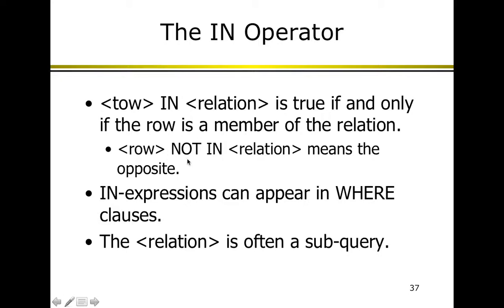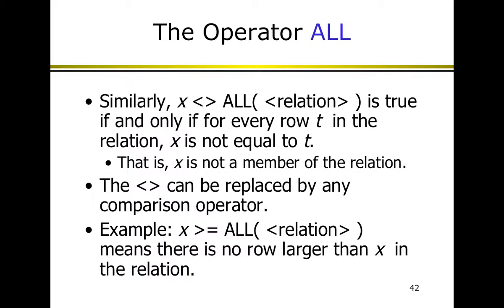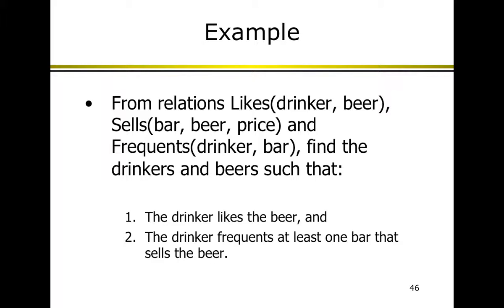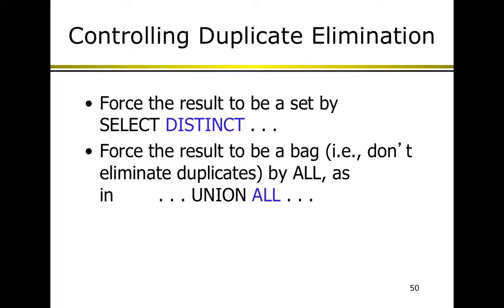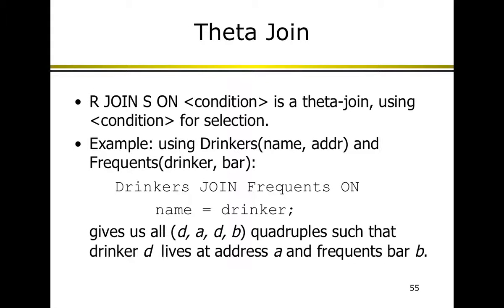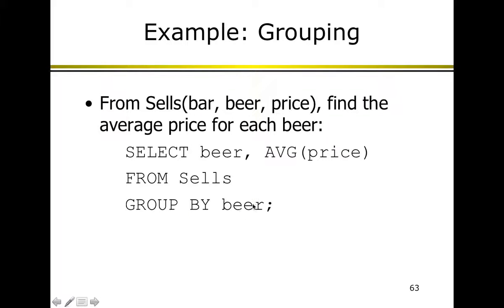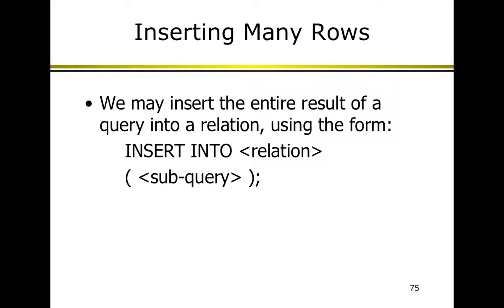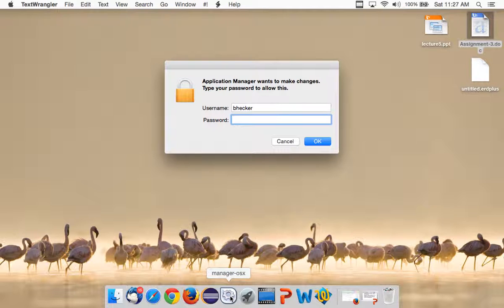Weekend 2 - SQL Basics Part 2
This is a continuation of the previous video on the basic syntax of SQL.